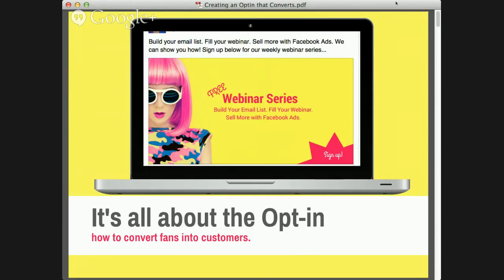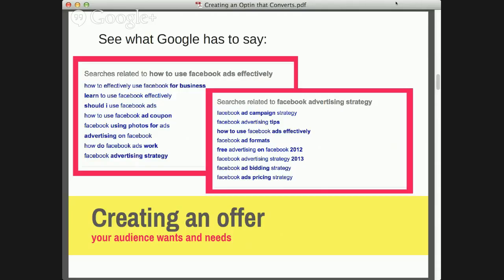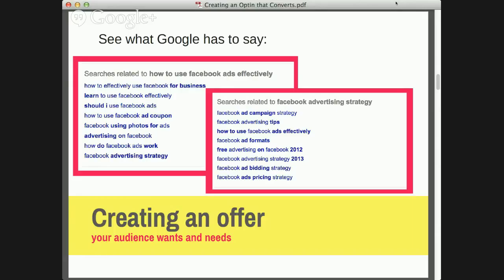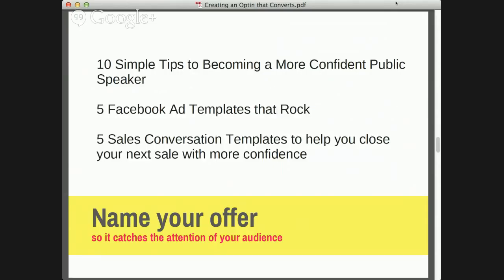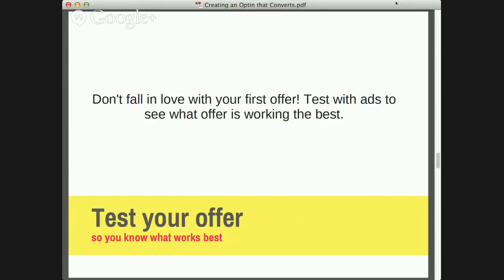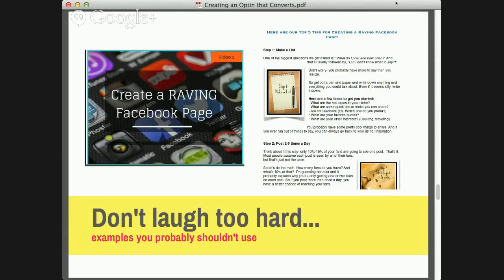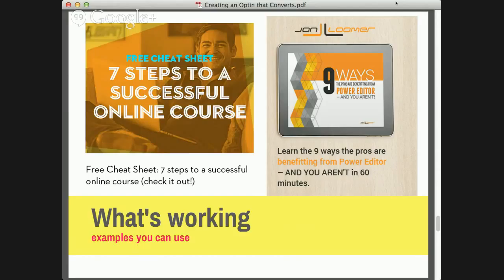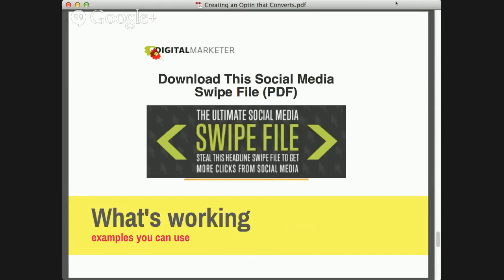It's all about the Opt-in...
I have a little system I use when I’m creating a new offer. It’s nothing crazy complicated. It’s actually pretty easy.

And I'm covering it all on today's webinar: It's all about the Opt-in

I’ll tell you all about what’s worked for me and what hasn’t so you can avoid the same mistakes.

How to test your idea to see if it’s something people really want (before you spend too much time and money creating it).

Plus the tools I use to bring it all together to make it a smooth process.